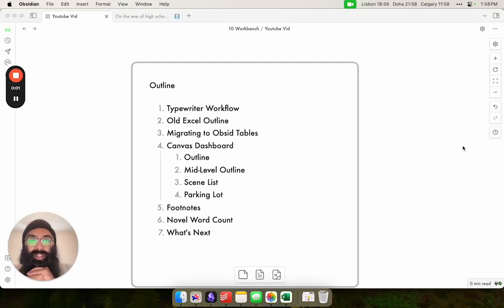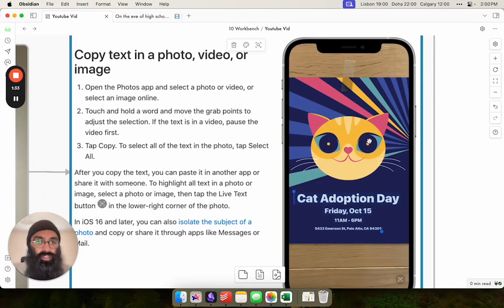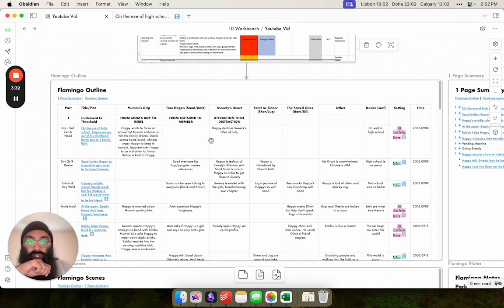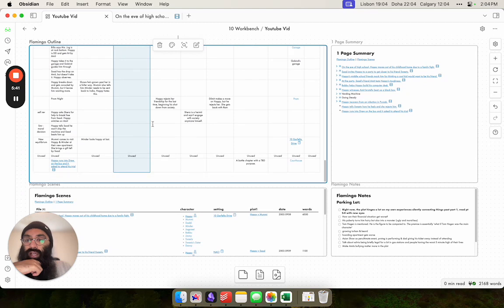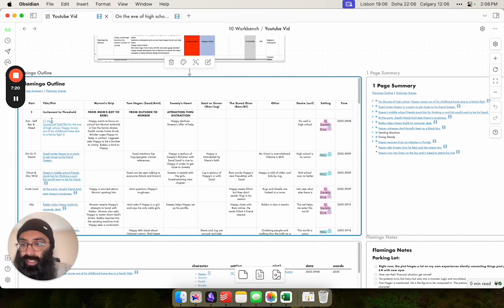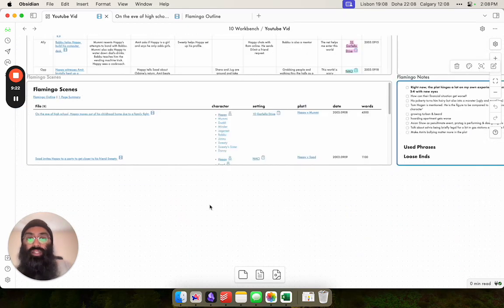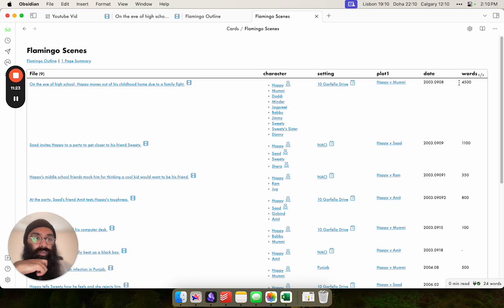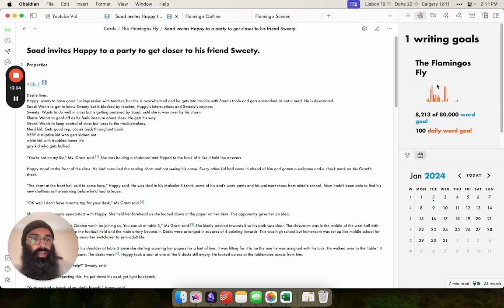How To Write Your Novel in OBSIDIAN in 2024